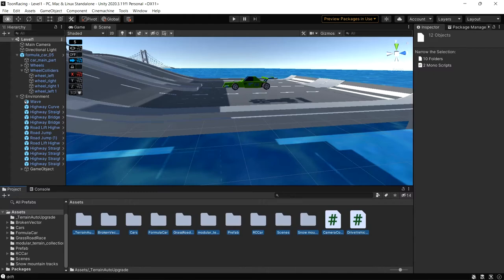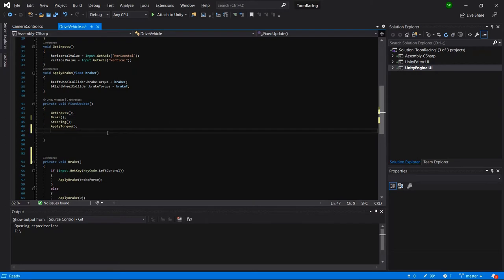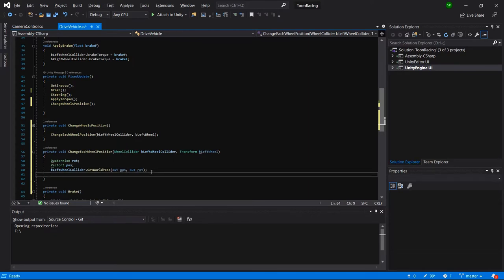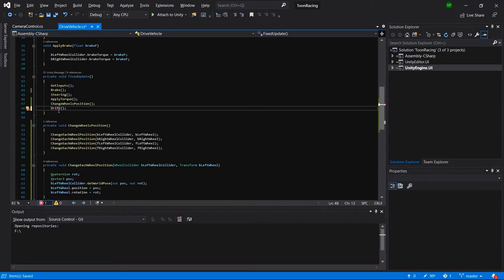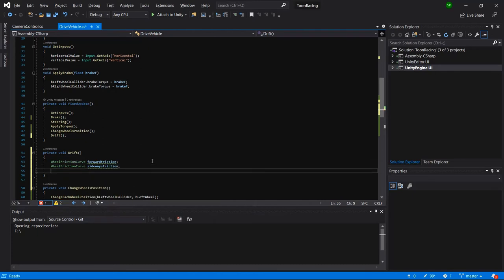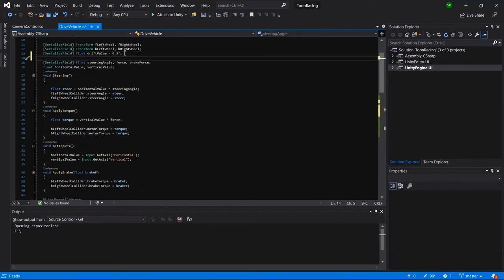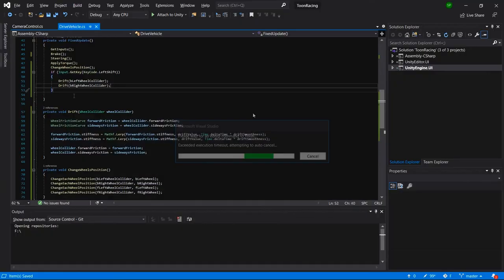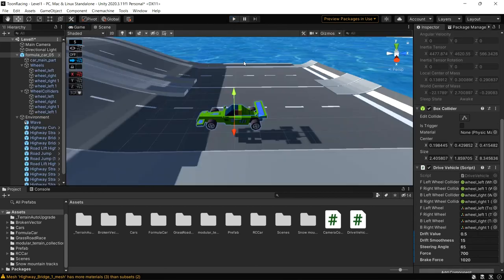How to create a race car 🚗| Unity Wheel Collider Tutorial Part 2 🚗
In this tutorial we will be continuing through the use of wheel collider on vehicle .